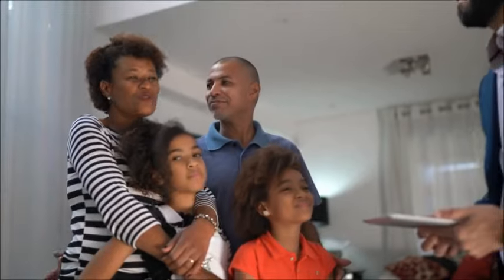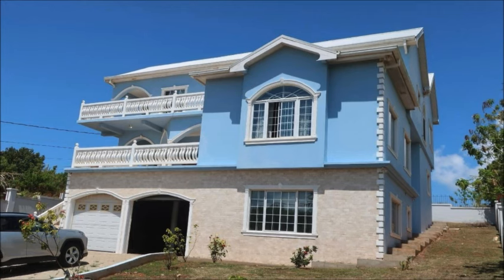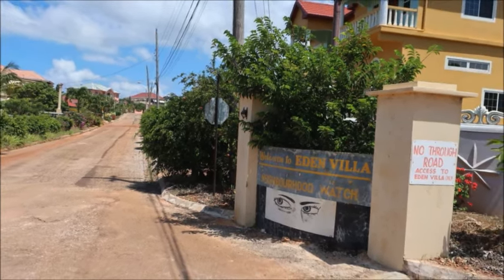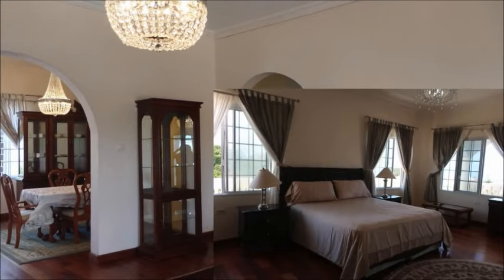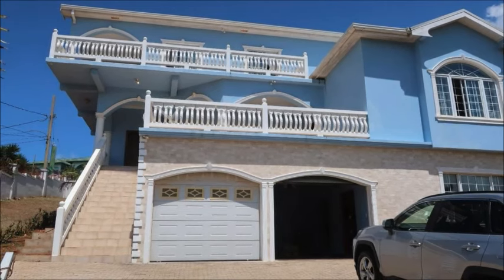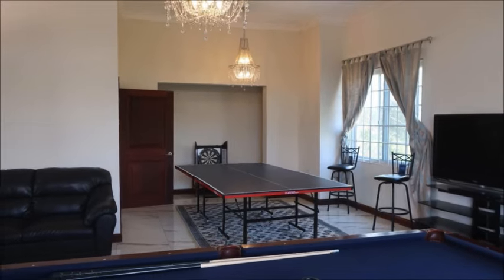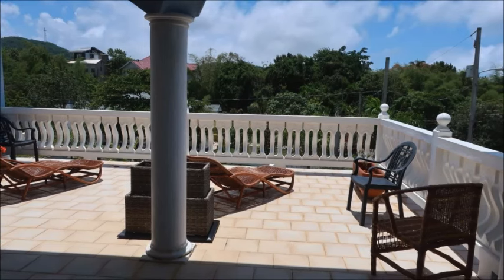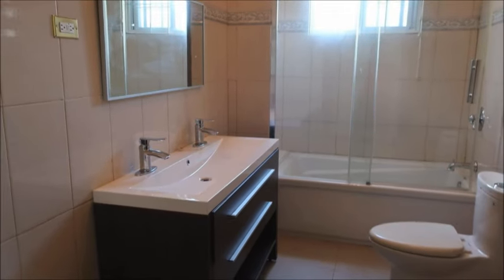Charming 5 Bedroom 5 Bathroom House for sale at Eden Villa, Southfield, St Elizabeth, Jamaica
Looking for a country home that affords peaceful relaxation? This tri-level country home sits on a 1/3 acre property in the cool area of Eden Villa in Southfield, St. Elizabeth. This well-constructed house has high ceilings, formal chandeliers throughout & bright airy rooms. The first level offers a large double garage with automatic doors & a ground-floor bedroom with ensuite bathroom. The second level has a formal entrance foyer, a formal living room, and a spacious family/games room, both of which open to an expansive patio ideal for entertaining. Your living room leads to a large dining area, spacious kitchen, laundry room & full guest bathroom. The upper level enjoys a great master suite comprised of a large bathroom with jetted tub, shower, bidet & double sinks, huge walk-in-closet, expansive bedroom opening to a wrap-around patio, 3 other bedrooms, 2 bathrooms, and a 2nd patio with hot tub. The property is within the proximity to Lover’s Leap & Treasure Beach, famous for The Calabash International Literary Festival, Pelican Bar, and Jakes Hotel. A This property has great investment potential.

AGENT DETAIL
Jerome Mcphail
ID: MLS-78489